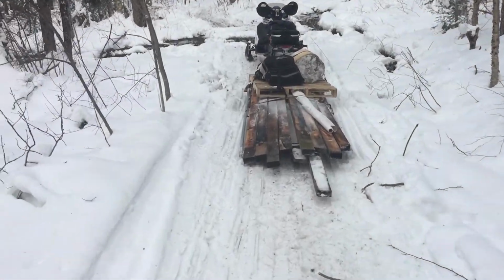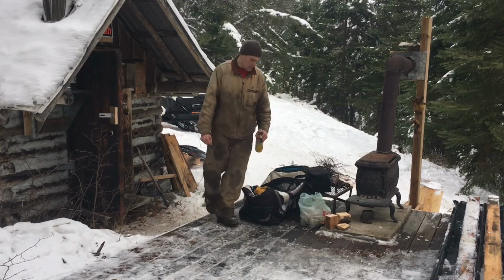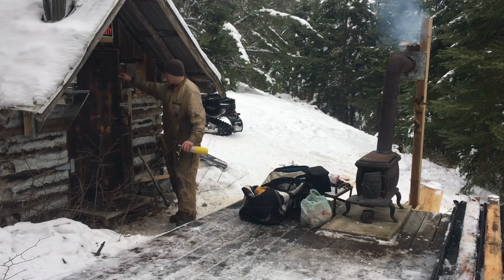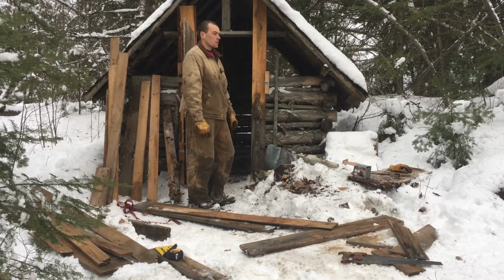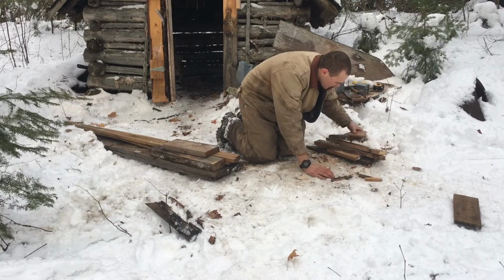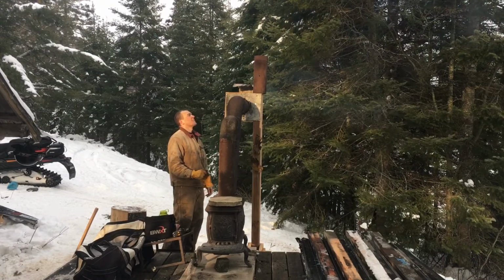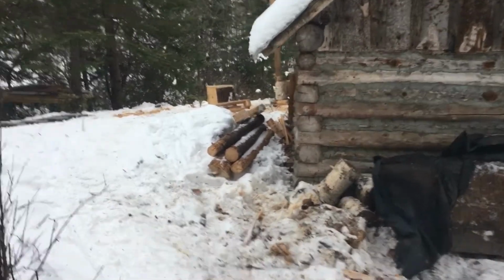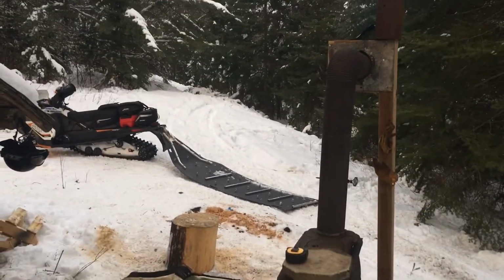Trappers Cabin Episode #4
Hauling in the heaviest load yet and working on the woodshed.